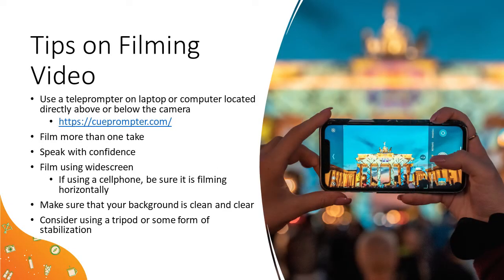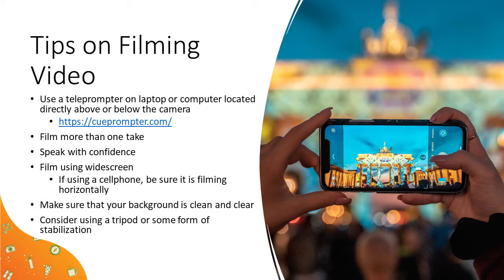Tips on How to Record Your Cookie Commercial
Video recording tips for Girls Scouts on how to shoot their Digital Cookie commercial.